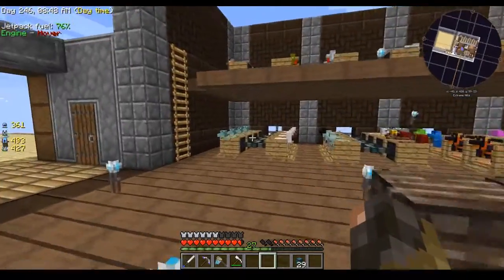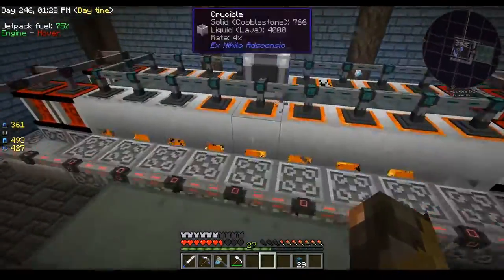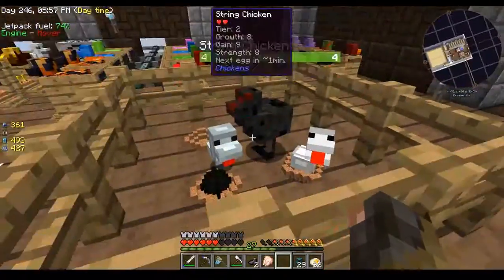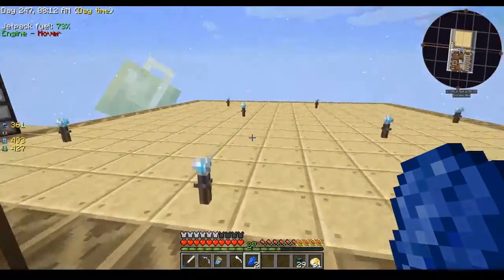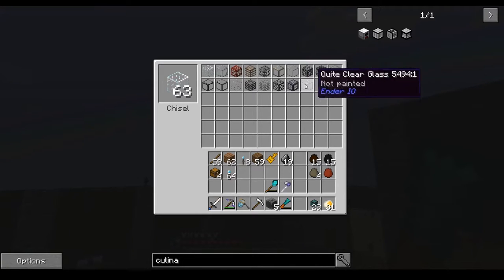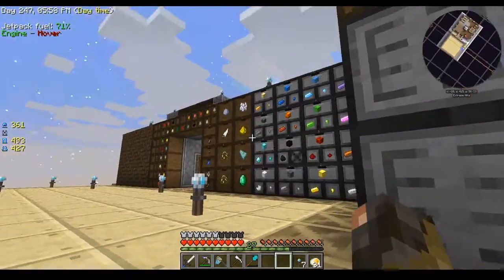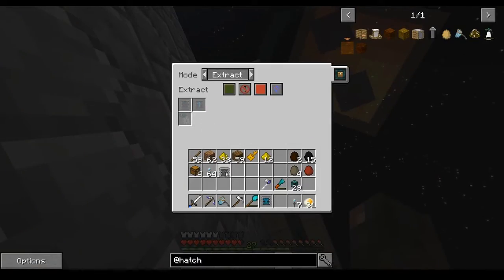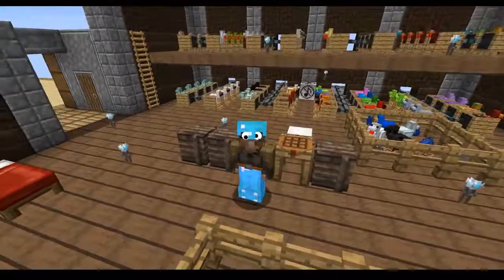Sky Factory 3 Ep 2: Chickentopia!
Let's play Sky Factory 3! Everyone's doing it! But no one's doing it quite like this...

Behold Chickentopia, the land of chickens, the home of the mighty Cluck. Chickens will rule all, and this is where it all begins...

Sky Factory 3 is available on the Curse launcher.